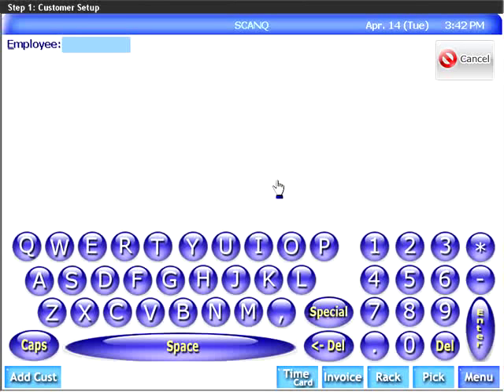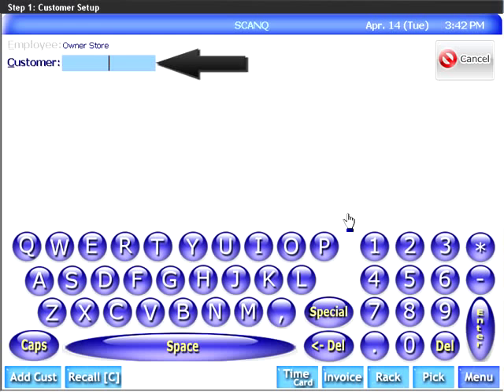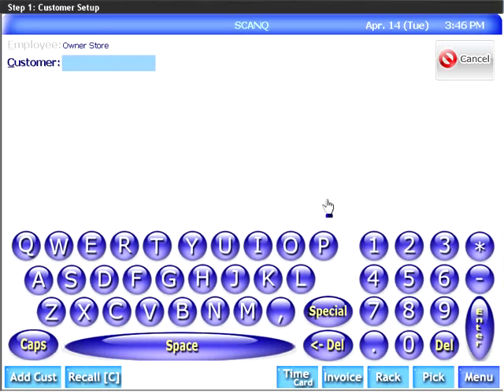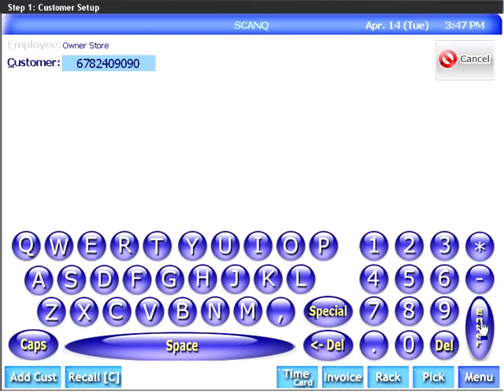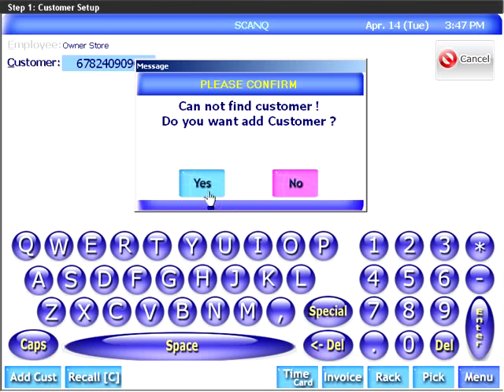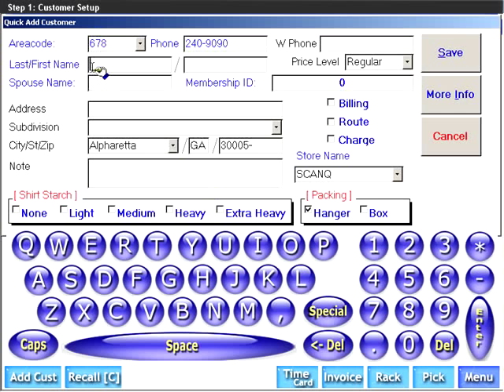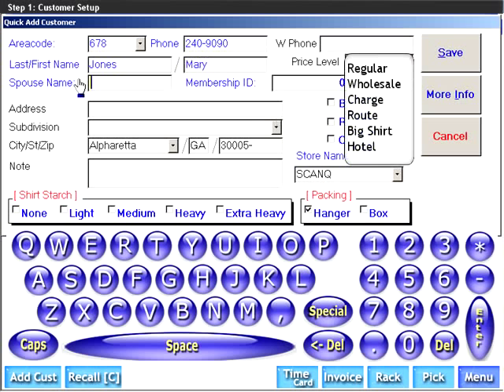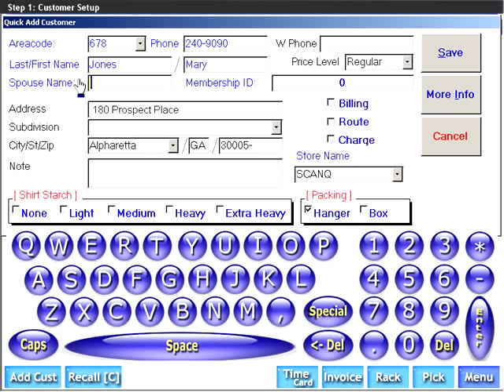EnlitePOS for Dry Cleaner - New Customer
Highlights:
- Multiple Customer Search (name, phone number, invoice, ticket, membership or bag number)
- Quick Drop (20 seconds or less)
- Customer History
- Integrated Customer E-mail
- Store Workload Snapshot
- Touch screen Friendly
- Tax Exemption Support
- Multiple Price List
- Company Accounts
- Customer Preferences
- Warning/Notes Message
- Store Credit
- Customer Ranking
- Membership Rewards